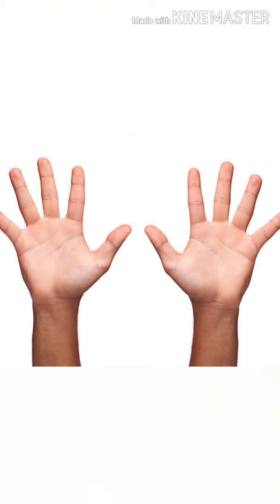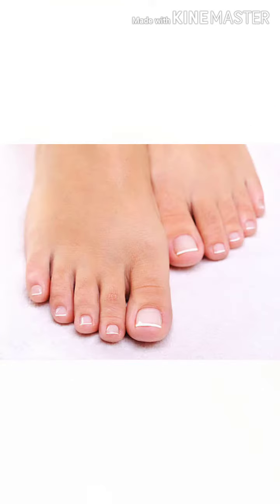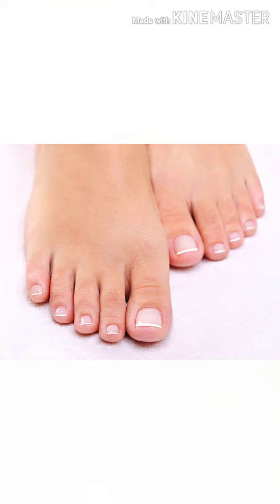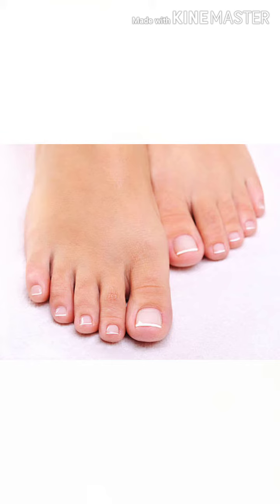G A | More About Me | NURSERY